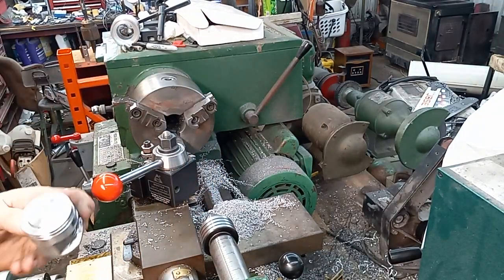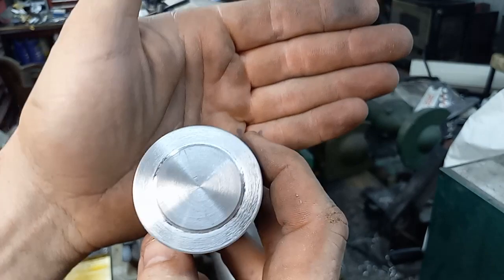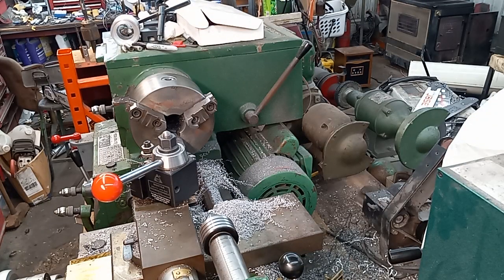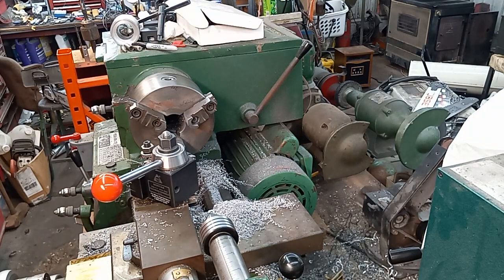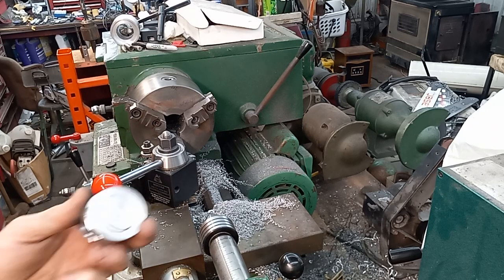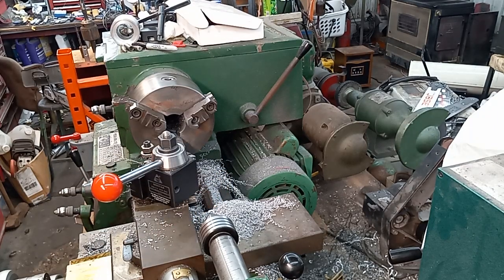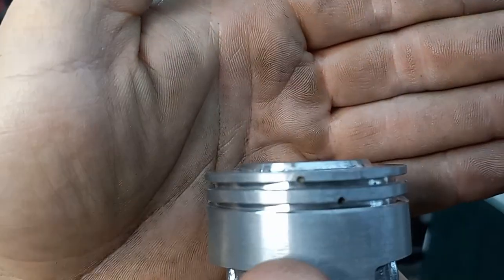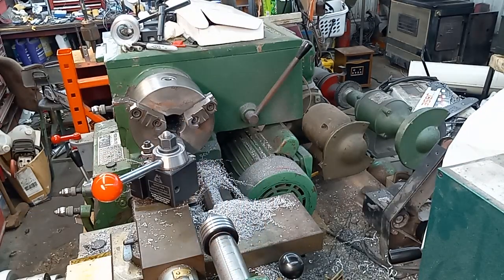cutting a pop up for the other 362